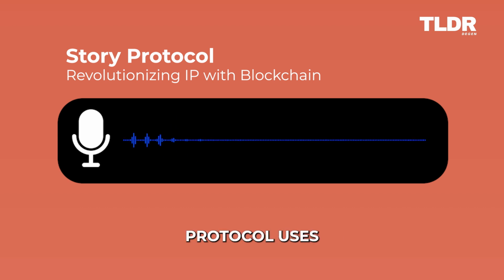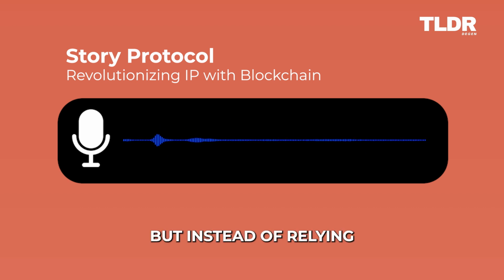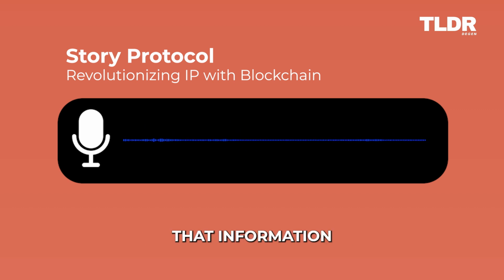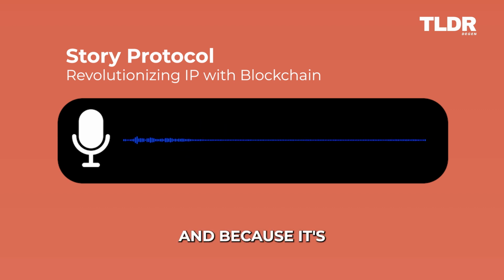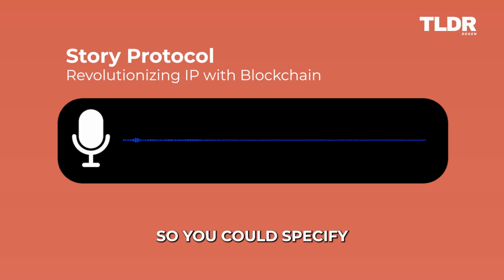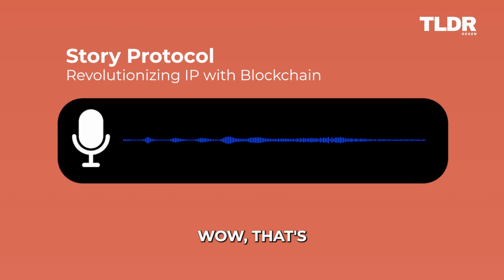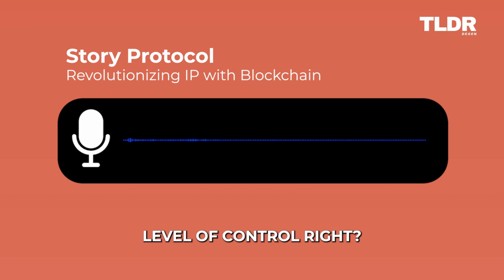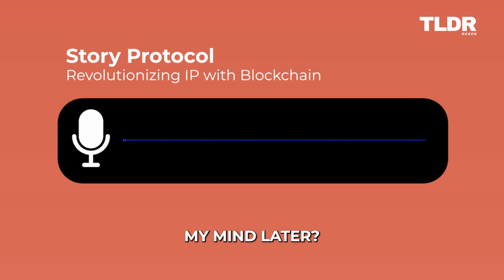Story Protocol: Transforming IP Management with Blockchain Technology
Story Protocol aims to revolutionize the management and monetization of intellectual property (IP) through blockchain technology, creating a more efficient and equitable system for creators and consumers.

Story Protocol presents a compelling vision for the future of IP, leveraging blockchain technology to address real-world challenges faced by creators in the digital age. With a strong team, significant funding, and a clear roadmap, Story Protocol has the potential to disrupt the creative industry and unlock new opportunities for creators and consumers alike.

Timestamps:
00:00 Story Foundation Review
01:00 What is Story Protocol?
02:00 IP Rights
06:00 IP Creators
07:00 IP on Blockhain
08:00 Story Foundation News